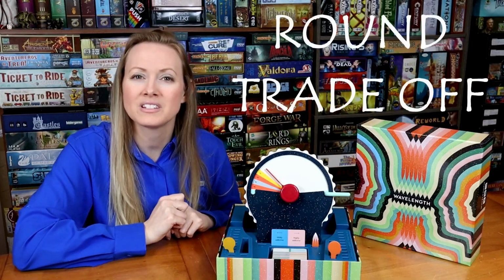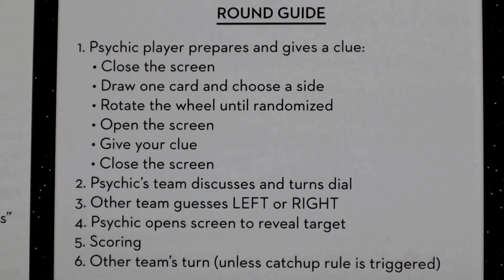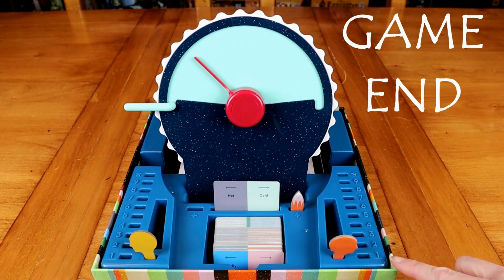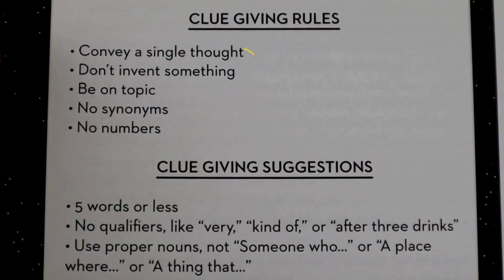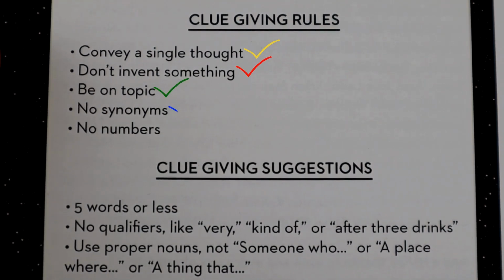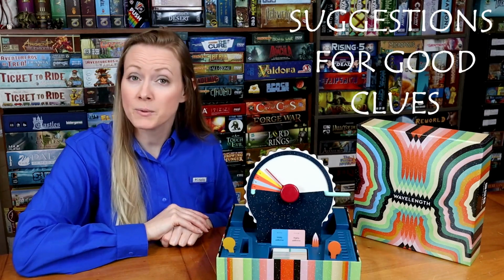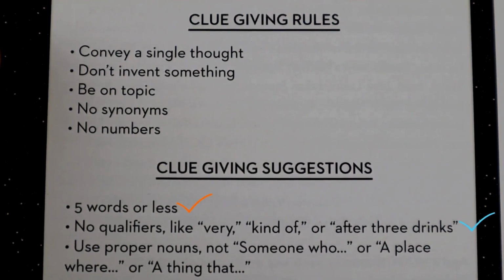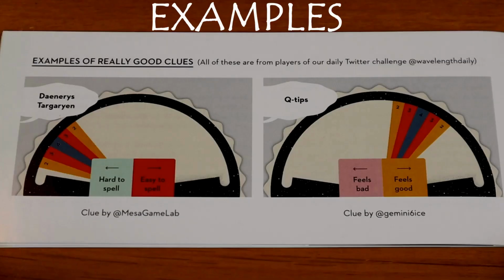Wavelength Family Party Board Games Card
Wavelength Family Party Board Games Card @LuminaGamesshop
🎉 **Unlock Fun and Laughter with Lumina Games' Wavelength Family Party Board Game! 🎉

Transform your game nights and gatherings with the excitement of Wavelength from Lumina Games! This family party board game is perfect for bringing everyone together for a night of pure enjoyment. With its easy-to-follow gameplay and endless entertainment, Wavelength is a must-have addition to your game collection.

✨ Why Choose Wavelength?
- Perfect for game nights and gatherings
- Brings families together for memorable moments
- Easy-to-follow gameplay suitable for all ages
- Provides endless entertainment and laughter

Get ready for a memorable and lively experience with Wavelength! Add it to your collection today and create unforgettable game nights! 🌟